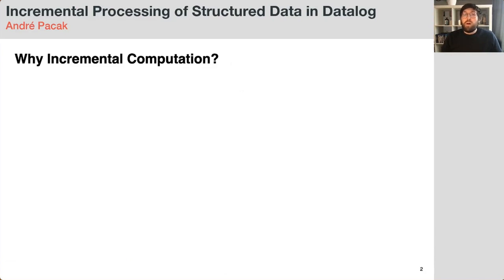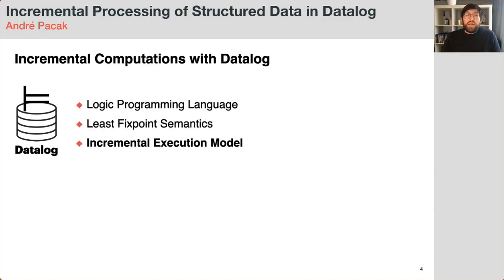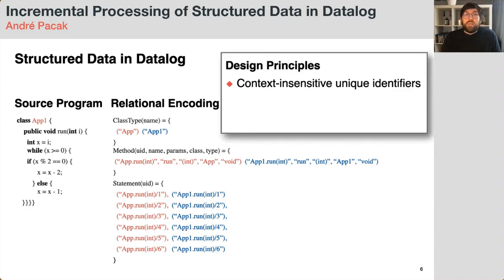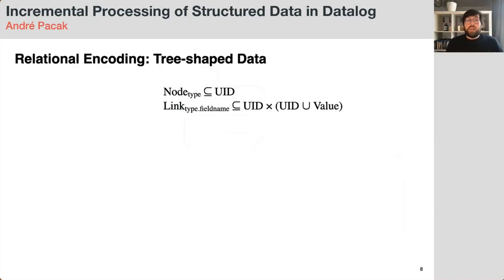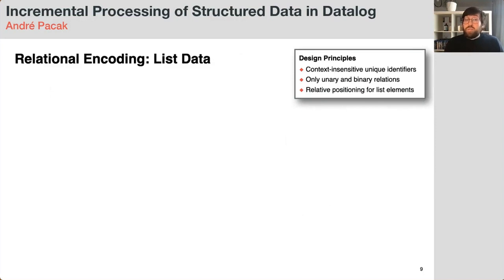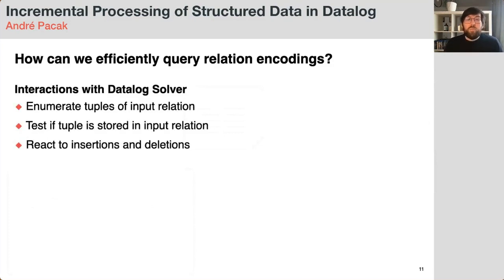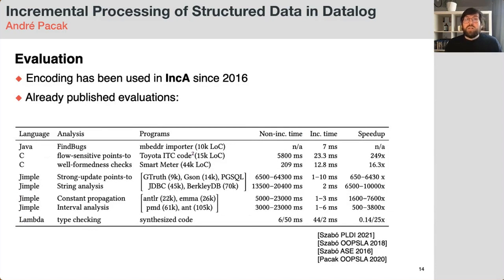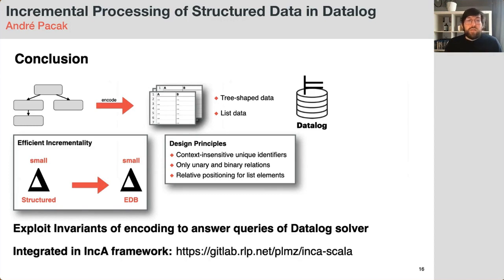[GPCE] Incremental Processing of Structured Data in Datalog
Incremental computations react to input changes by updating their outputs. Compared to a non-incremental rerun, incremental computations can provide order-of-magnitude speedups, since often small input changes trigger small output changes. One popular means for implementing incremental computations is to encode the computation in Datalog, for which efficient incremental solvers exist. However, Datalog is very restrictive in terms of the data types it can process: Atomic data organized in relations. While structured tree and graph-shaped data can be encoded in relations, a naive encoding inhibits incrementality. In this paper, we present an encoding of structured data in Datalog that supports efficient incrementality such that small input changes are expressible. We explain how to efficiently implement and integrate this encoding into an existing incremental Datalog engine, and we show how tree diffing algorithms can be used to change the encoded data.